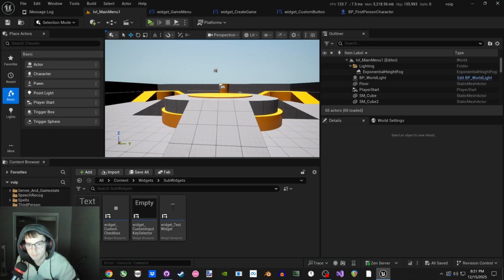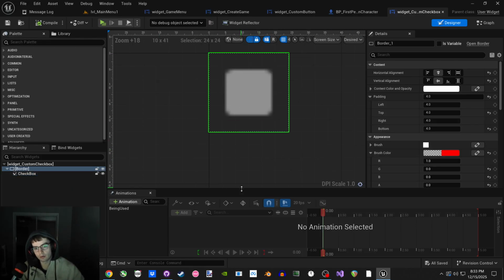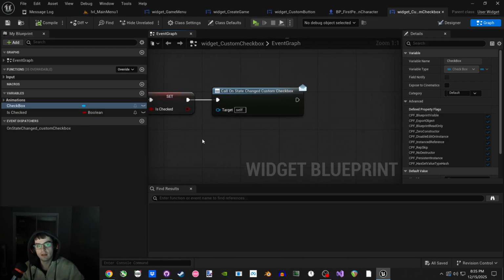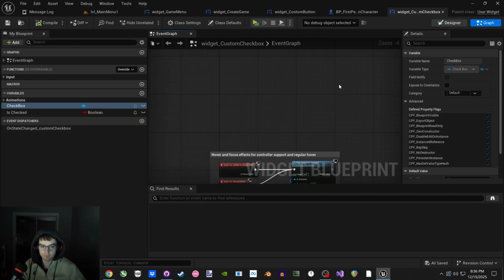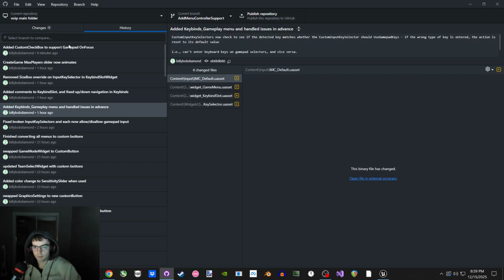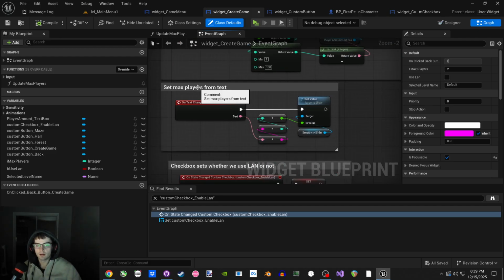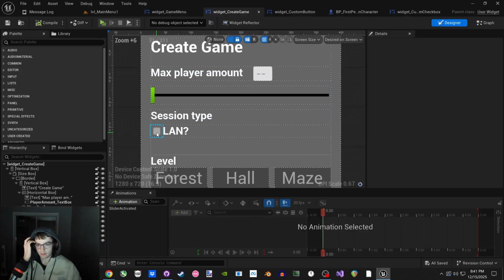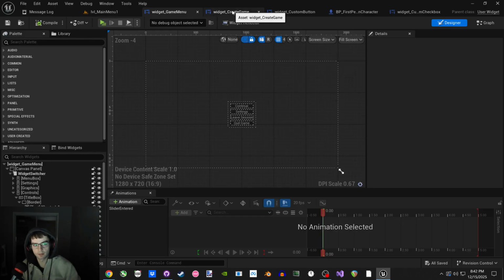ue5 voip game, controller support sliders and checkboxes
added animation to Slider to visualize when mouses/controllers are actively using it and setting the game's MaxPlayers

also created custom widget to add OnFocus functionality to CheckBox widgets, which doesn't exist by default - this way controllers get feedback when highlighting them